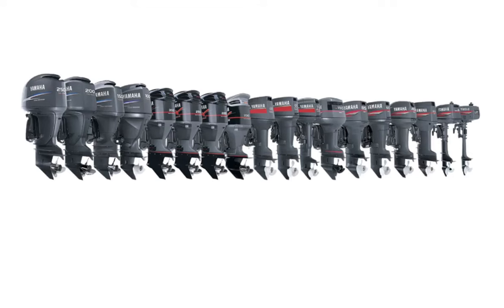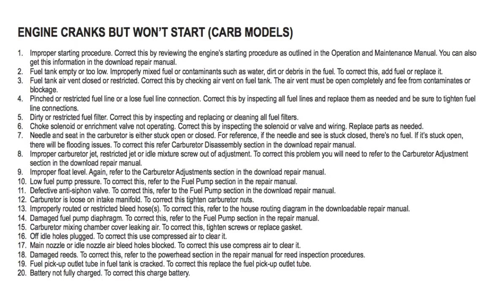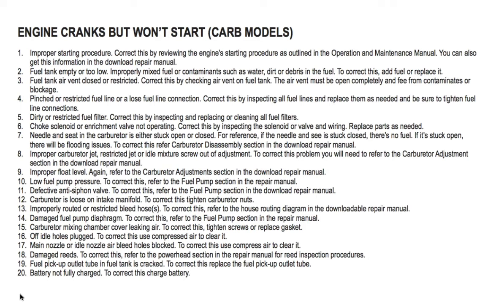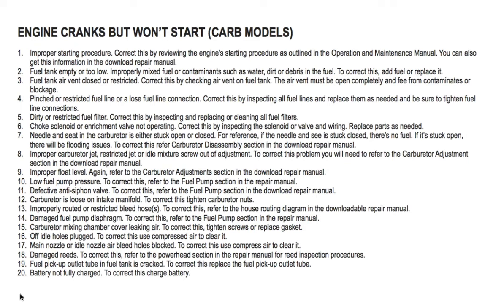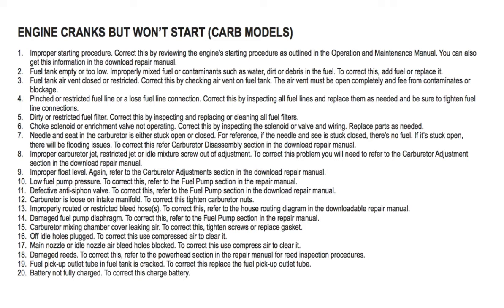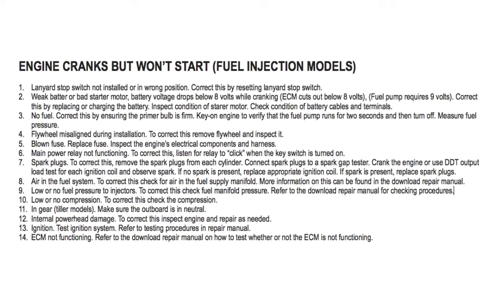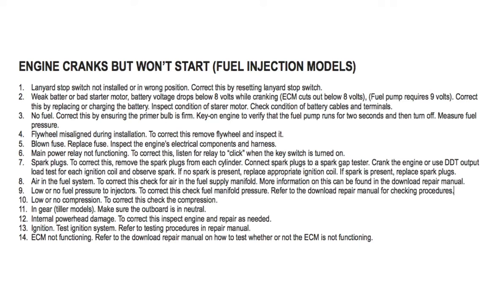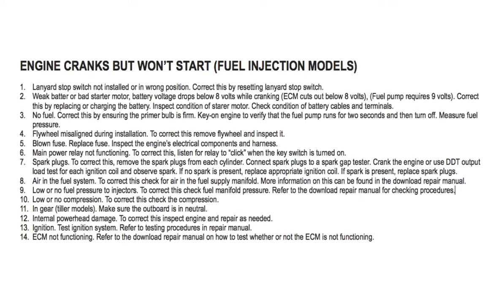Yamaha Outboard Cranks But Won’t Start (Will Not Turn On)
Yamaha outboard cranks but won’t start refers to when the Yamaha outboard engine crankshaft rotates but fails to start the engine. This video will detail the reasons why a Yamaha outboard motor cranks but will not start. Keep in mind that this repair information pertains to carburetor and fuel injection models, 2-stroke or 4-stroke.

Before we get into why your outboard cranks but won’t start, I highly recommend you download the factory repair manual before you attempt to service or repair your Yamaha outboard engine. The download repair manual covers every aspect of repair—from basic maintenance to complete engine overhaul. It also contains critical specifications, diagrams, pictures and step-by-step repair procedures.

Once you get to the website, click on where it says Marine Manuals, then click on where it says Yamaha Manuals, and then just find the manual you need and download it to your tablet or computer.

Okay, moving on. So if your Yamaha outboard motor cranks but will not start, check for one or more of the following possible malfunctions.

Engine cranks but won’t start (fuel injection models)

Lanyard stop switch not installed or in wrong position. Correct this by resetting lanyard stop switch.
Weak batter or bad starter motor, battery voltage drops below 8 volts while cranking (ECM cuts out below 8 volts), (Fuel pump requires 9 volts). Correct this by replacing or charging the battery. Inspect condition of starer motor. Check condition of battery cables and terminals.
No fuel. Correct this by ensuring the primer bulb is firm. Key-on engine to verify that the fuel pump runs for two seconds and then turn off. Measure fuel pressure.
Flywheel misaligned during installation. To correct this remove flywheel and inspect it.
Blown fuse. Replace fuse. Inspect the engine’s electrical components and harness.
Main power relay not functioning. To correct this, listen for relay to “click” when the key switch is turned on.
Spark plugs. To correct this, remove the spark plugs from each cylinder. Connect spark plugs to a spark gap tester. Crank the engine or use DDT output load test for each ignition coil and observe spark. If no spark is present, replace appropriate ignition coil. If spark is present, replace spark plugs.
Air in the fuel system. To correct this check for air in the fuel supply manifold. More information on this can be found in the download repair manual.
Low or no fuel pressure to injectors. To correct this check fuel manifold pressure. Refer to the download repair manual for checking procedures.
Low or no compression. To correct this check the compression.
In gear (tiller models). Make sure the outboard is in neutral.
Internal powerhead damage. To correct this inspect engine and repair as needed.
Ignition. Test ignition system. Refer to testing procedures in repair manual.
ECM not functioning. Refer to the download repair manual on how to test whether or not the ECM is not functioning.

Engine cranks but won’t start (carburetor models)

Improper starting procedure. Correct this by reviewing the engine’s starting procedure as outlined in the Operation and Maintenance Manual. You can also get this information in the download repair manual.
Fuel tank empty or too low. Improperly mixed fuel or contaminants such as water, dirt or debris in the fuel.
Fuel tank air vent closed or restricted. Correct this by checking air vent on fuel tank. The air vent must be open completely and fee from contaminates or blockage.
Pinched or restricted fuel line or a lose fuel line connection. Correct this by inspecting all fuel lines and replace them as needed and be sure to tighten fuel line connections.
Dirty or restricted fuel filter.
Choke solenoid or enrichment valve not operating.
Needle and seat in the carburetor is either stuck open or close.
Improper carburetor jet, restricted jet or idle mixture screw out of adjustment.
Improper float level.
Low fuel pump pressure.

These repair instructions apply to the following Yamaha models:

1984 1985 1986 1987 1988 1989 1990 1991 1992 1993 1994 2hp 3hp 4hp 5hp 6 hp 8hp 9.9 hp 15hp 25 hp 28hp 30 hp 35 hp 40 hp 55hp 50 hp 60hp 65hp 70hp 75hp 80 hp 85 hp 90hp 115hp 130hp 140hp 150 hp 175hp 200hp 225hp 2-stroke 1 cylinder 2 cylinder 3 cylinder V4 V6

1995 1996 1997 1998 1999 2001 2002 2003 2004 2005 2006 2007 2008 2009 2hp 3hp 4 hp 5hp 6hp 8 hp 9.9hp 15 hp 20 hp 25 hp 40 hp 50 hp 60 hp 90 hp 115 hp 130 hp 150 hp 2-stroke and 4-stroke models.

Searches related to yamaha outboard cranks but won’t start:

how to start a boat motor that has been sitting
yamaha outboard cranks but won't fire up